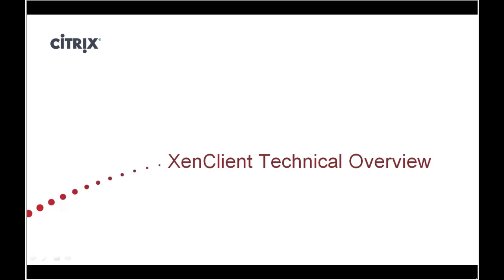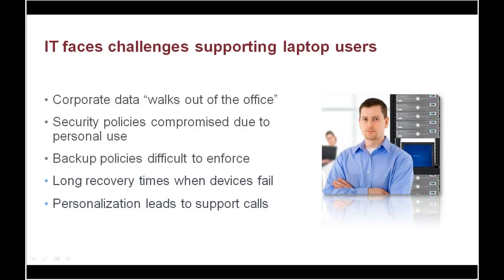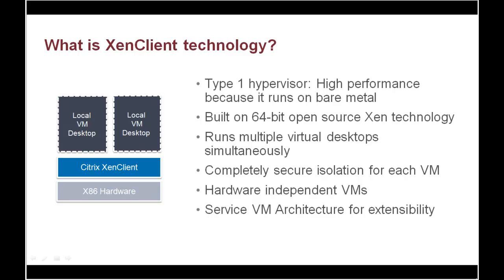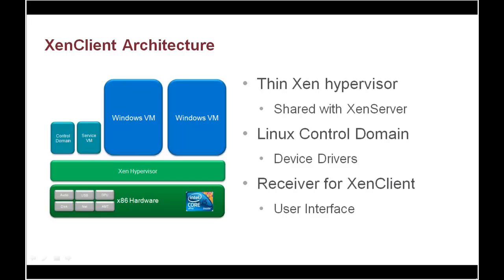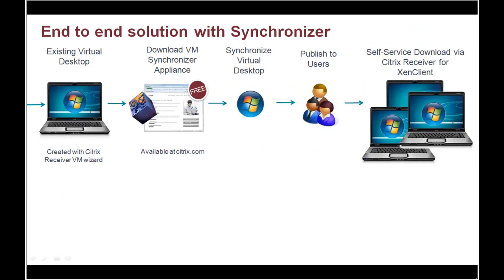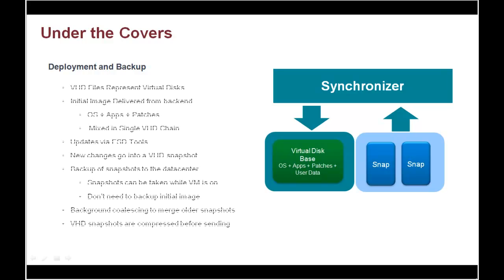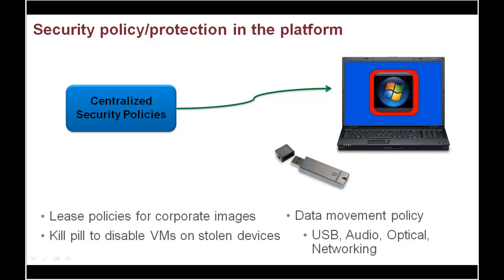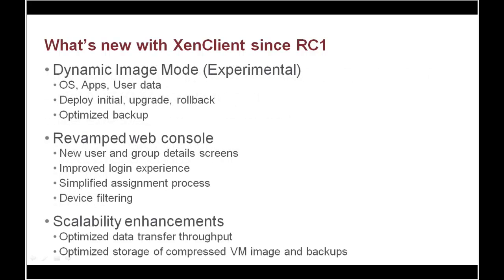Citrix XenClient: Technical Overview - DABCC TV #34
n the following special DABCC TV Virtualization Video Podcast, we are very happy to have Peter Blum, Director Product Management for Citrix XenClient with us. This podcast is actually more of a recorded webinar where Peter discusses the upcoming Citrix XenClient client virtualization solution, what is it, how it works, the benefits, what's new in the RC2 release, and a bit more about the future. This is a great episode to help you get up to speed on XenClient and client virtualization in general